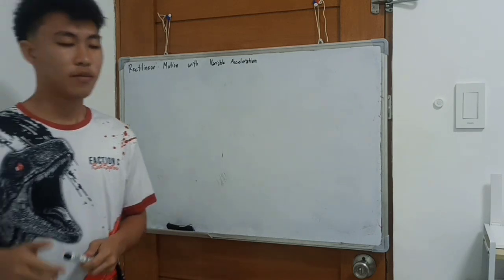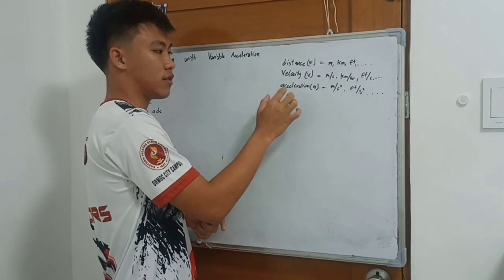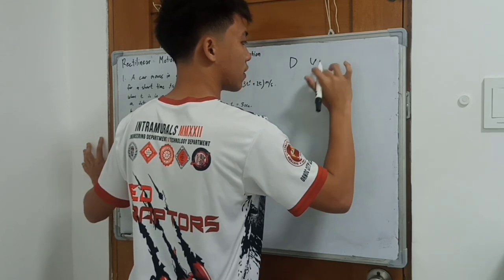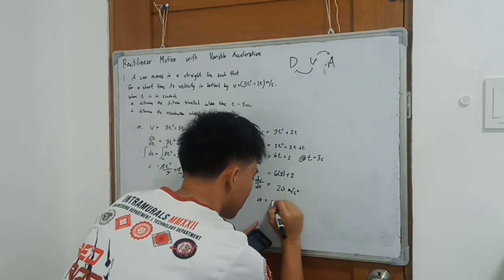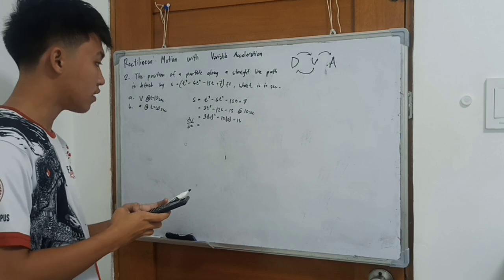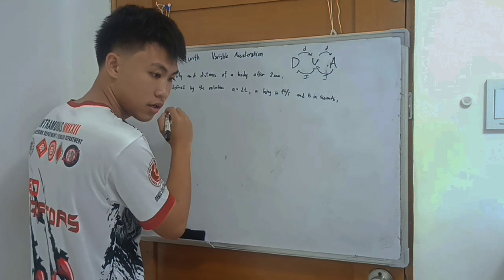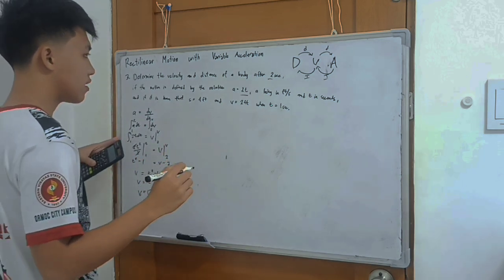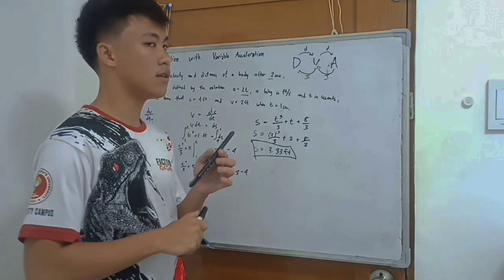Rectilinear Motion with Variable Acceleration